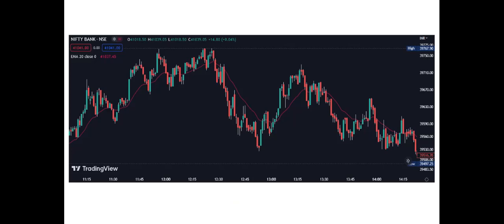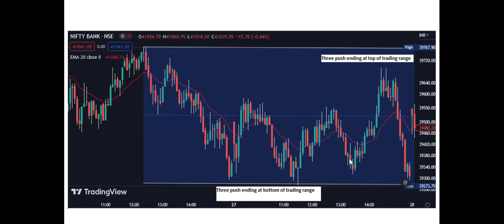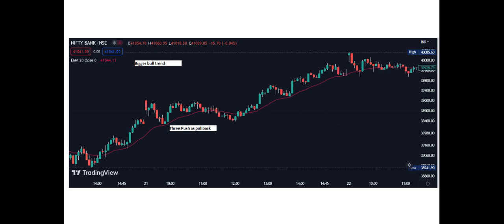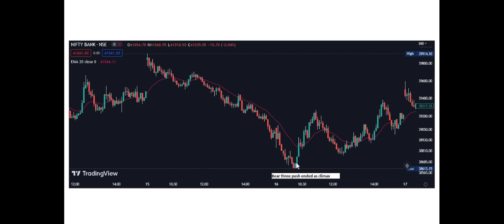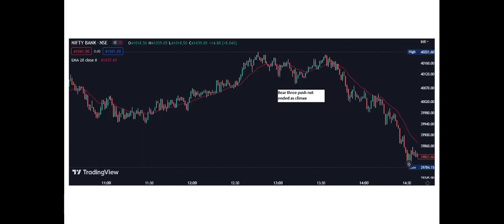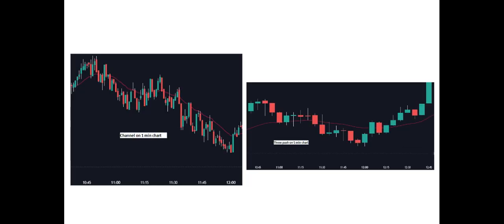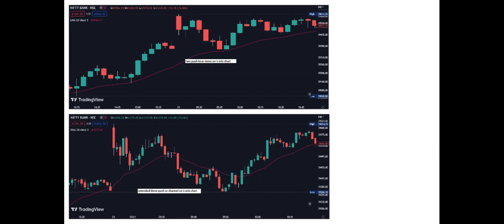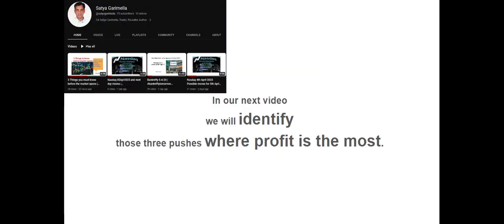Three push pattern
Three push pattern in Price Action Trading